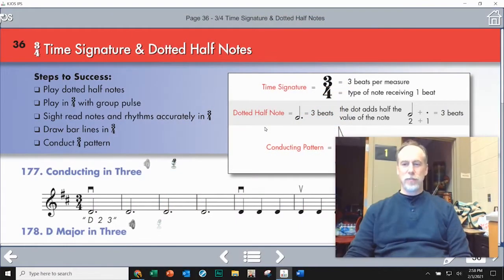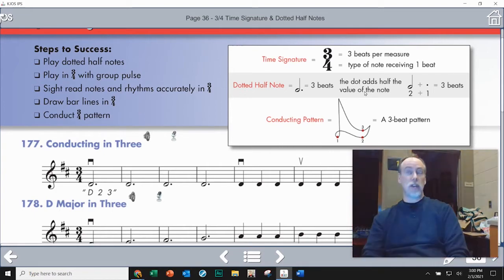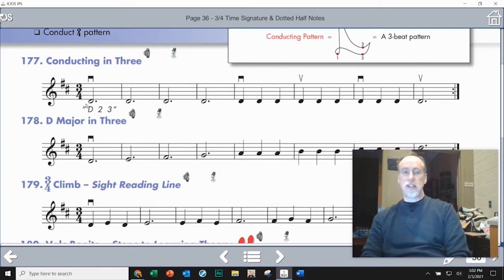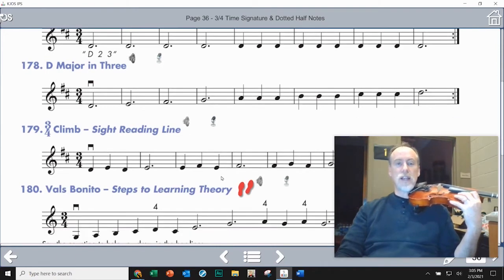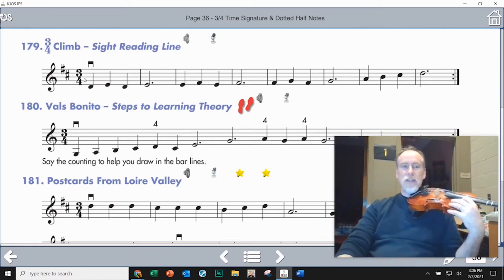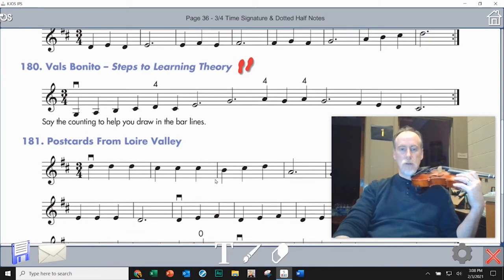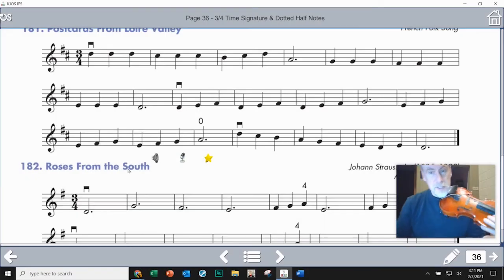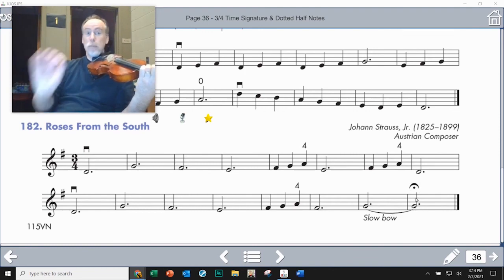Page 36 String Basics (Kjos)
Are you looking for resources for teaching your beginning orchestras? Here is a tutorial video for Page 36, String Basics (Kjos). Assign this video to your beginning orchestra students for extra home practice or who may still be learning remotely. Here is the complete playlist of tutorials of the pages from String Basics

Use the following video link marks to go directly to the selected song/exercise chapter, or hover over the video scrub bar to view the title of each video chapter/segment.

0:00 Introduction instruction for violins
3:31 Exercise 177 Conducting in Three String Basics
6:11 Exercise 178 D Major in Three String Basics
7:31 Exercise 179 3/4 Climb - Sight Reading Line String Basics
8:57 Exercise 180 Vals Bonito - Steps to Learning Theory String Basics
10:38 Exercise 181 Postcards From Loire Valley String Basics
12:22 Exercise 182 Roses From the South String Basics

These videos are intended to help beginning orchestra students using the String Basics method book by Kjos. They are especially valuable for remote/distance learning and asynchronous learning that many teachers and students are in due to Covid-19 restrictions.